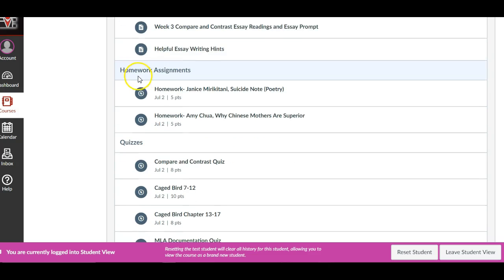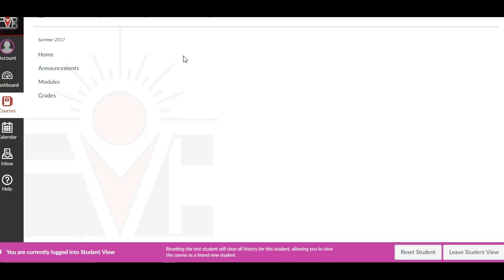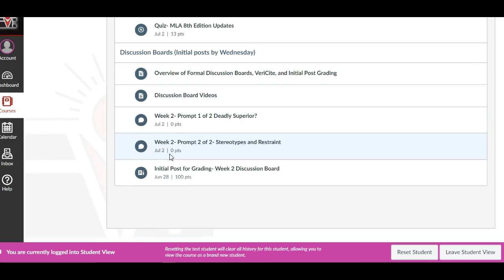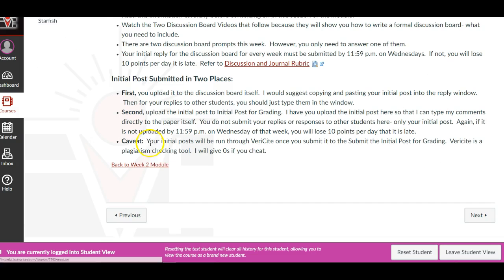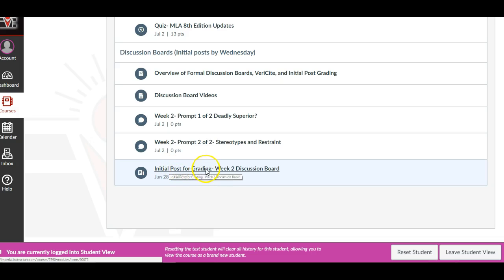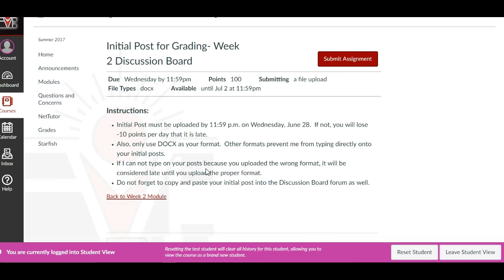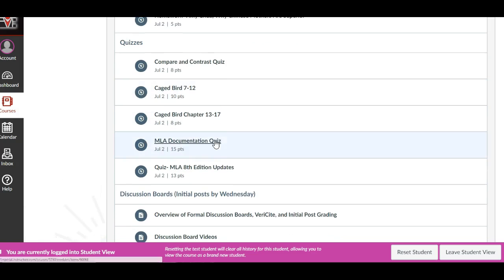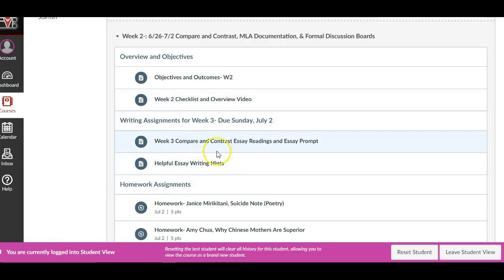Week 2 Summer 2017 110